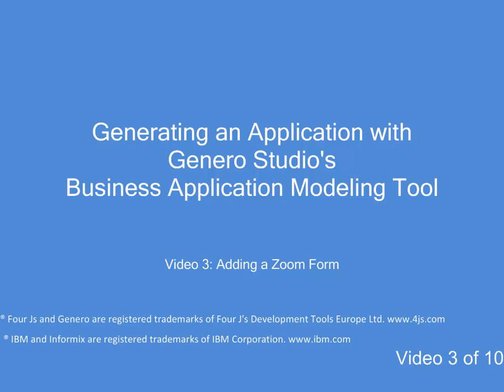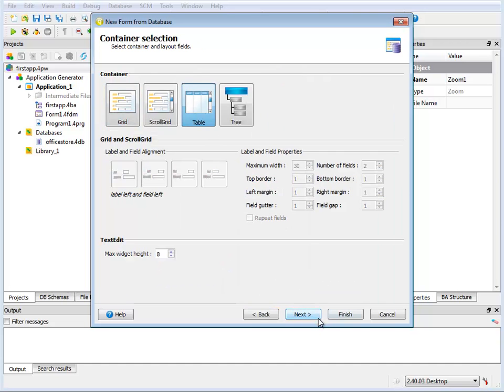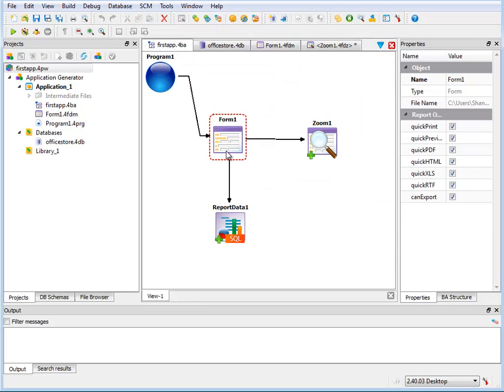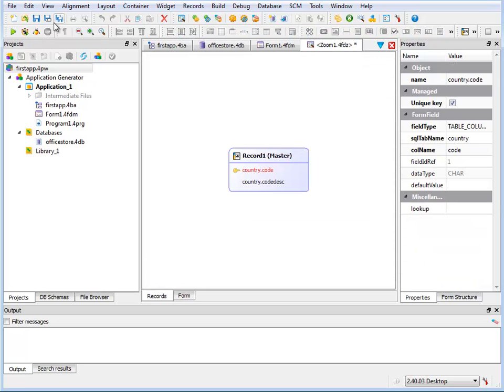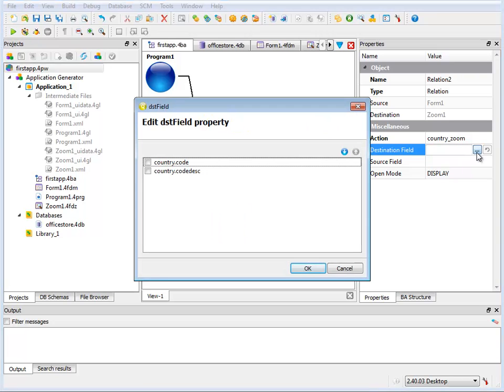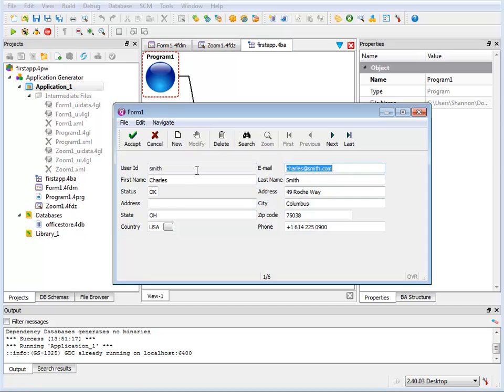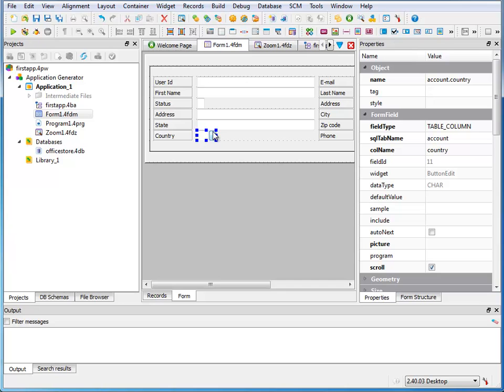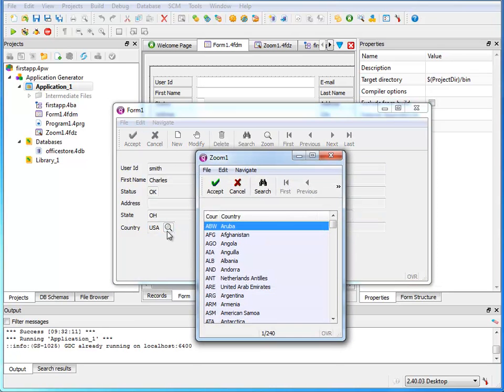Adding a Zoom Form (BAM 3 of 10)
How to implement a zoom form from your Business Application model (BAM).